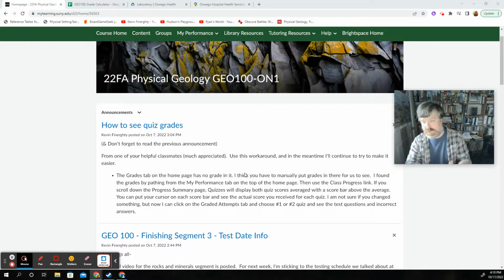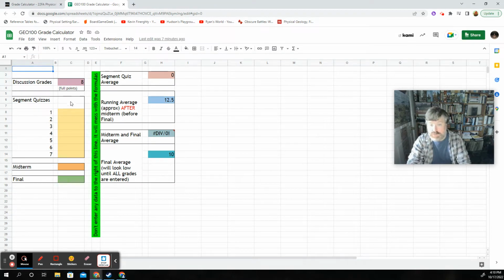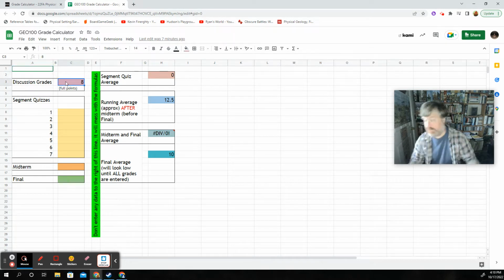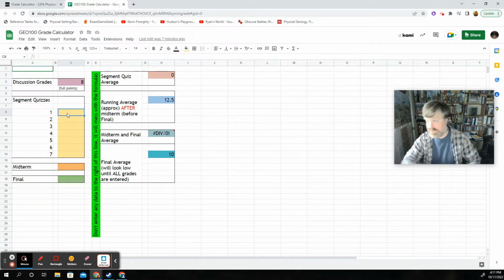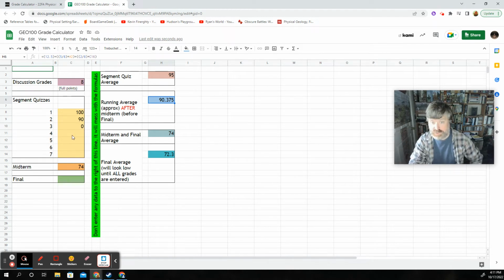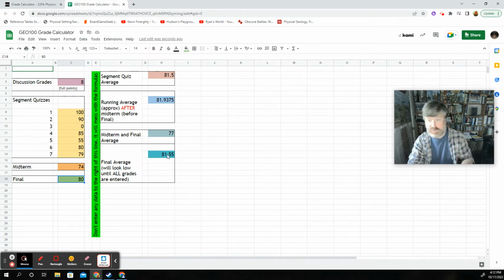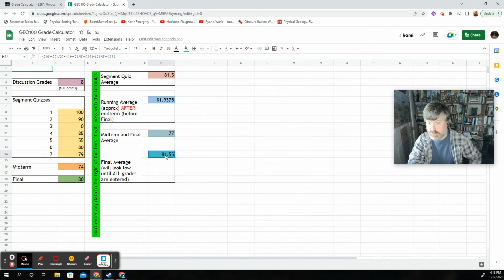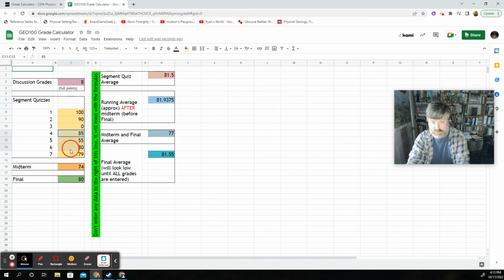GEO100 Grade Calculator V2